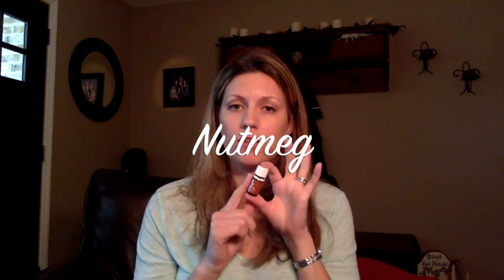Better Know an OIl - Nutmeg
This video is about Young Living's Nutmeg Oil